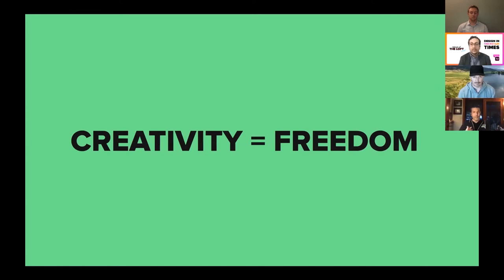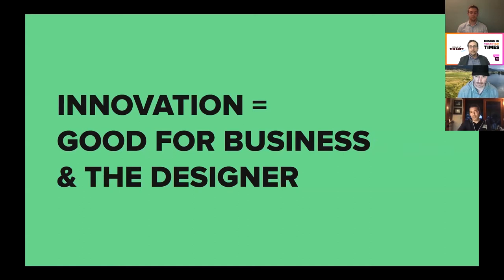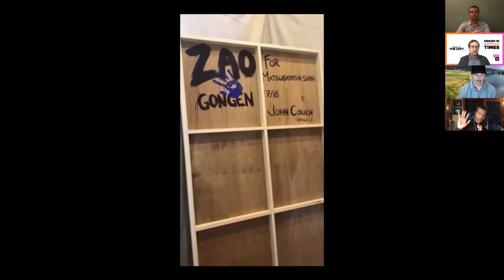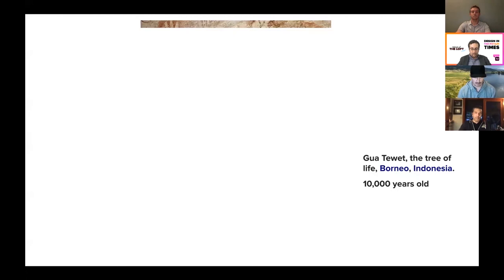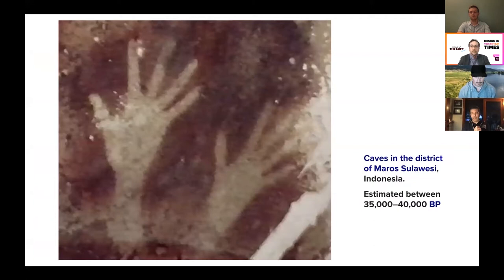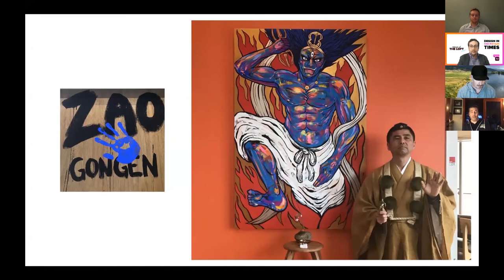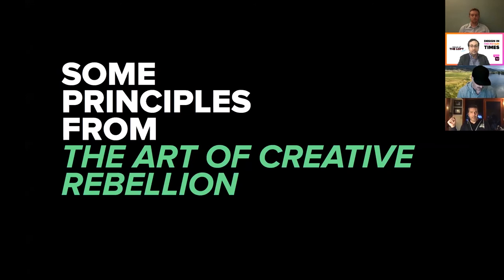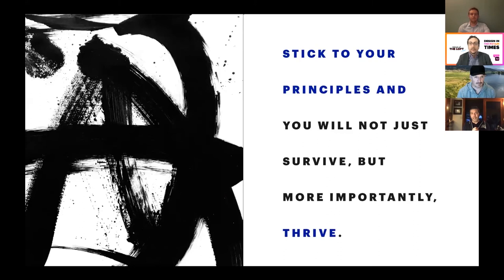John Couch, VP Product Design at Hulu, talks about his latest book, The Art of Creative Rebellion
This is a recording from our Evenings at the Loft event, Design in Uncertain Times (Zoom Edition vol. 1), which took place on April 3, 2020.

John Couch, VP of Product Design at Hulu, talks with us about his latest book, The Art of Creative Rebellion: How to champion creativity, change culture and save your soul.

We apologize for some of the newbie mistakes in the recording of the video, this is our first Zoom session!

Evenings at the Loft is a design salon created by Kluge Interactive, a design studio.